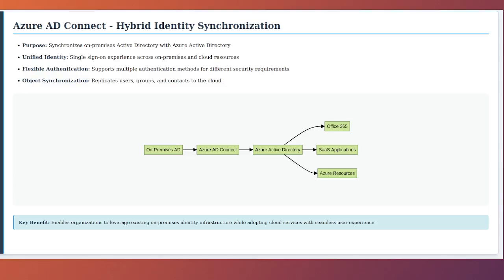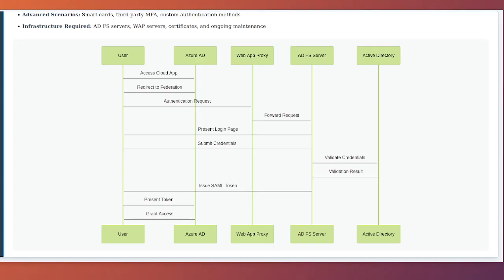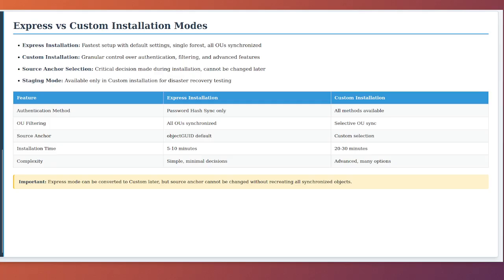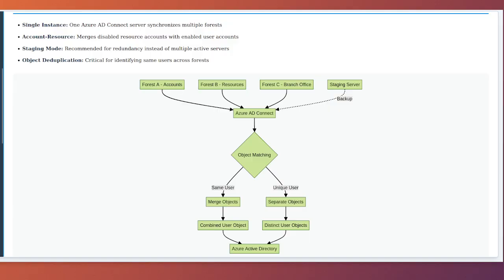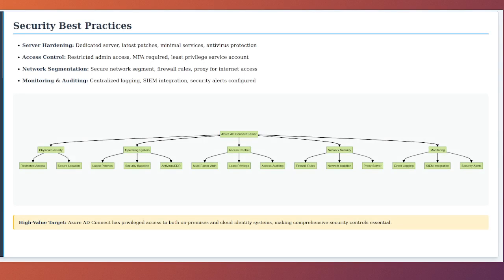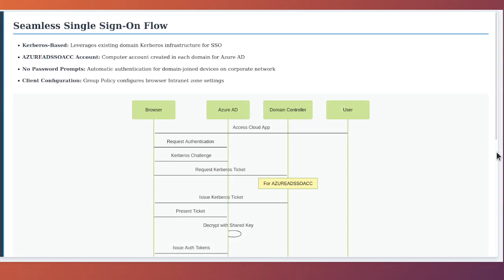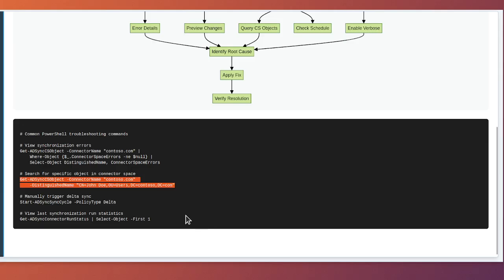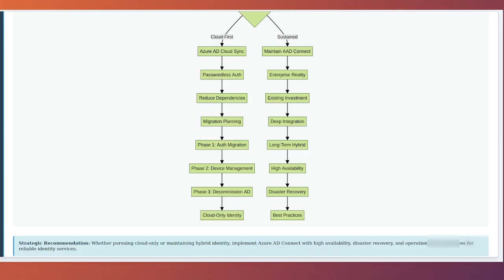Azure AD Connect: Complete Guide to Hybrid Identity Synchronization and Management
This comprehensive presentation provides an in-depth exploration of Azure AD Connect, Microsoft's premier solution for synchronizing on-premises Active Directory with Azure Active Directory. Spanning 30 detailed slides, this course covers everything from fundamental concepts to advanced enterprise implementations.
What You'll Learn:
Foundation & Architecture (Slides 1-10)

Azure AD Connect core components and synchronization engine mechanics
Authentication methods comparison: Password Hash Sync, Pass-Through Authentication, and Federation
Installation prerequisites, planning considerations, and deployment strategies
Object filtering, attribute mapping, and transformation techniques

Advanced Configuration & Operations (Slides 11-20)

Express vs Custom installation modes and when to use each
Monitoring with Azure AD Connect Health and troubleshooting synchronization errors
Password writeback and device synchronization for hybrid Azure AD join
Multi-forest topologies and disaster recovery with staging mode
Custom synchronization rules and performance optimization strategies
Security best practices for protecting hybrid identity infrastructure

Strategic Implementation & Future Planning (Slides 21-30)

Directory extension attributes for custom schema integration
Azure AD Connect vs Cloud Sync comparison and migration planning
Group writeback and Seamless Single Sign-On implementation
Certificate management for federated environments
Comprehensive troubleshooting tools and utilities
Conditional access integration and compliance auditing
Future of hybrid identity and cloud migration strategies

Ideal For:

Identity and Access Management professionals
Azure administrators managing hybrid environments
IT architects designing cloud migration strategies
Security engineers implementing identity governance
System administrators supporting Office 365 deployments

Each slide pairs detailed narration with visual diagrams, PowerShell code examples, and practical implementation guidance, making complex concepts accessible while maintaining technical depth.